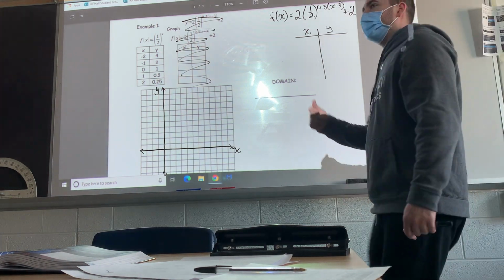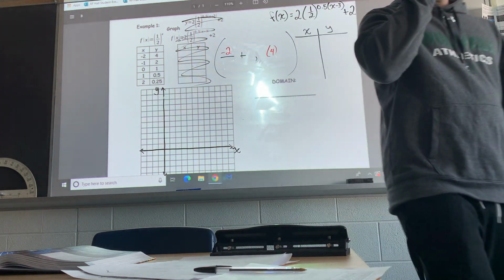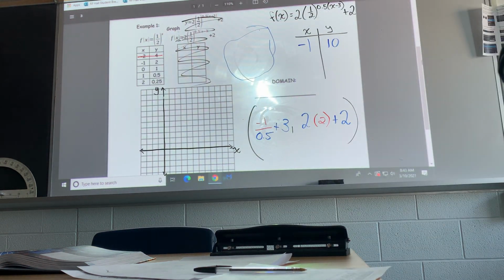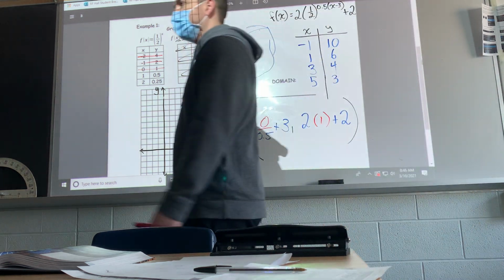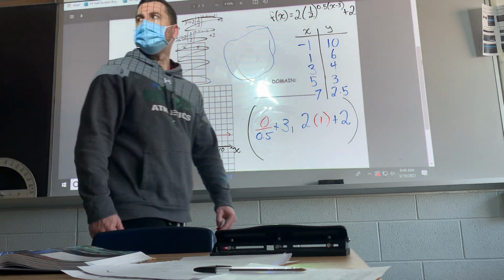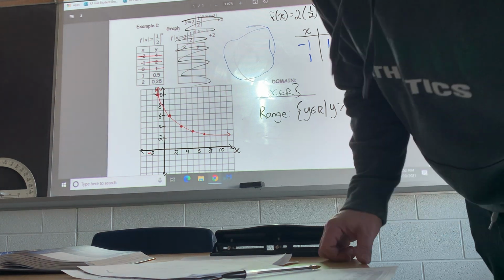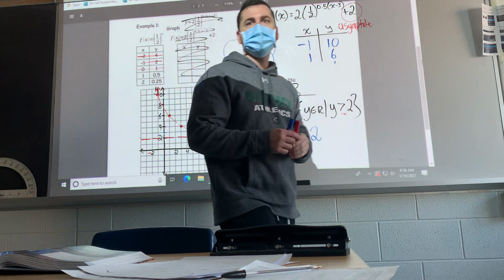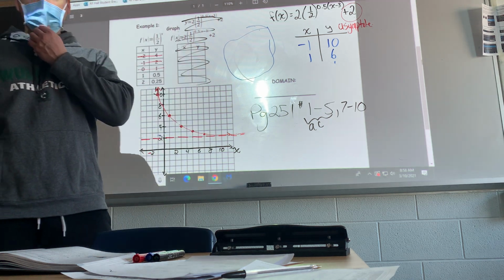4.6 Transformations of Exponential Functions #2